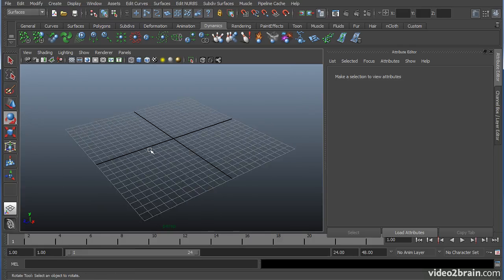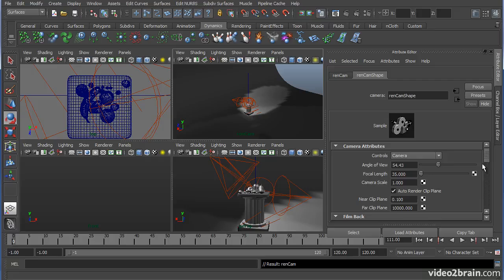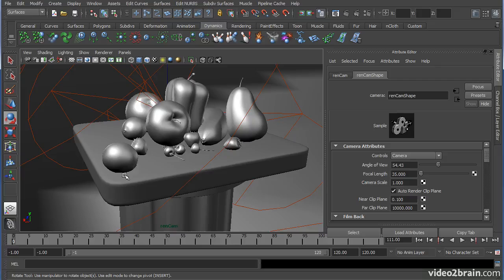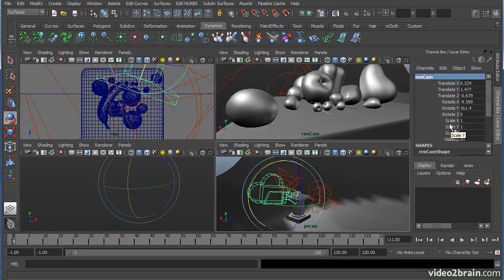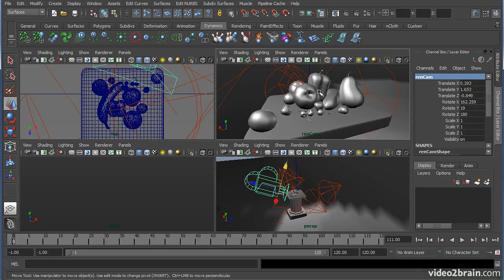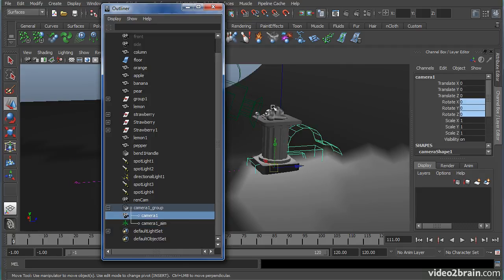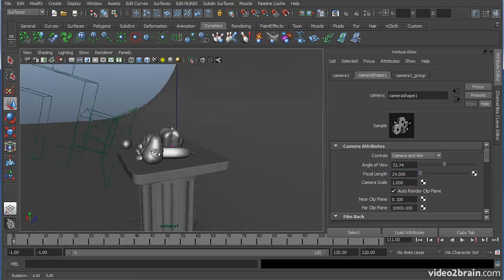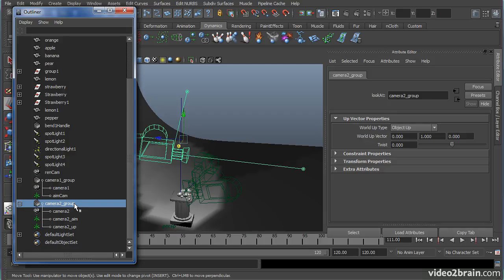Learning Autodesk Maya 2013: A Video Introduction. File 08 01 Maya 2013